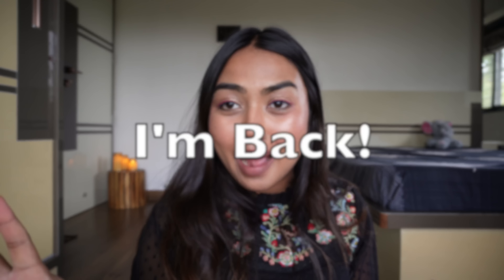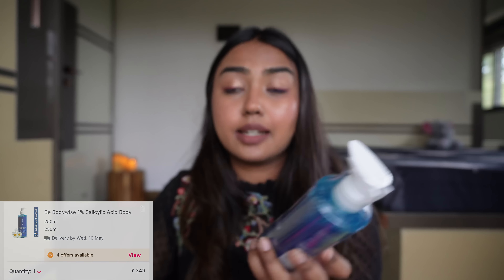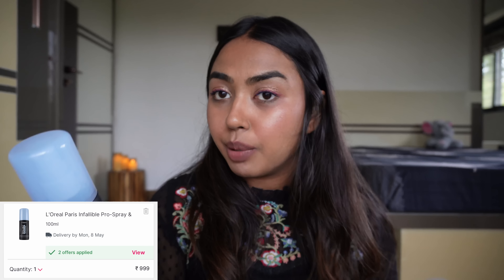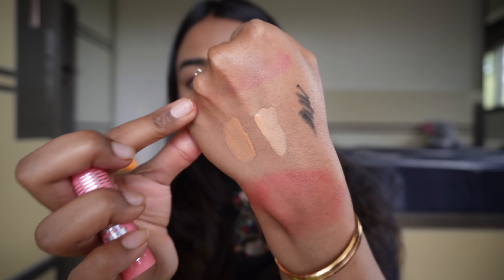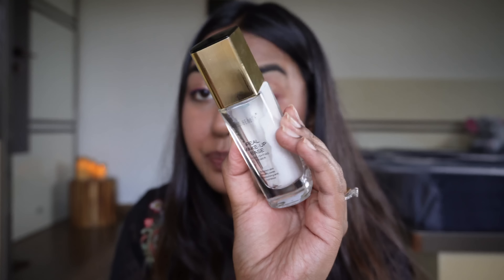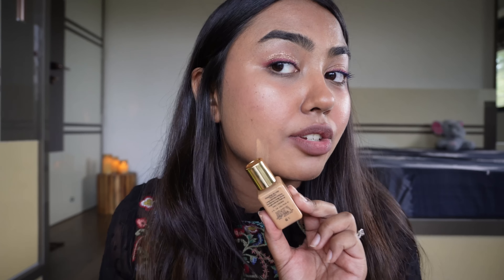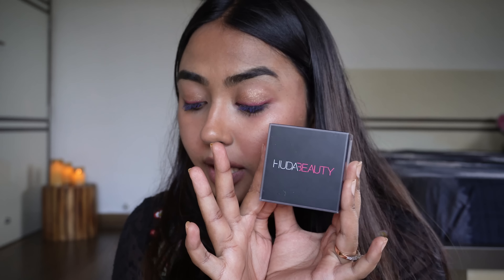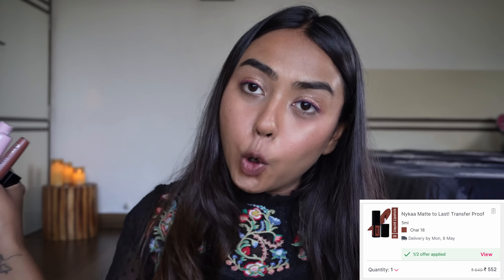STARTS ₹80/- Nykaa Pink Summer Sale Skincare & Makeup Haul+ My Everyday Makeup Kit Recommendations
Tc,
Love love...
Nidhi
Xoxo 💋